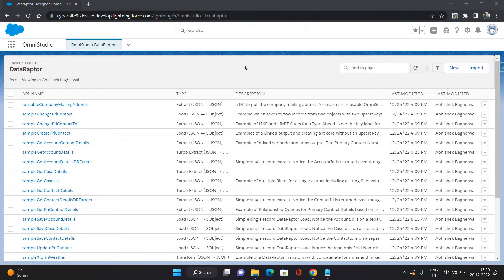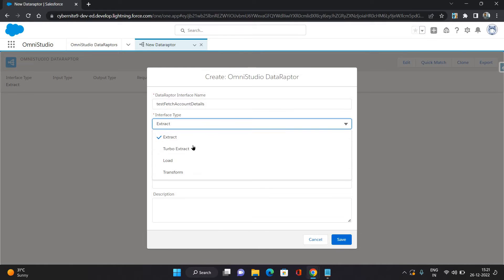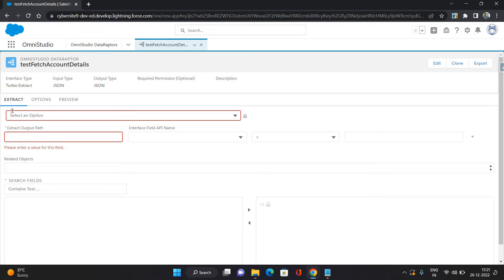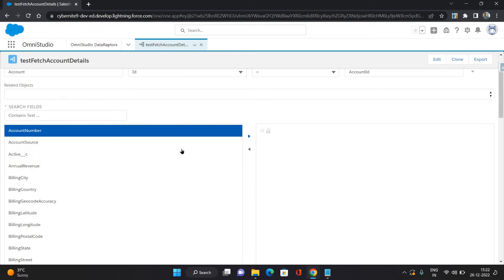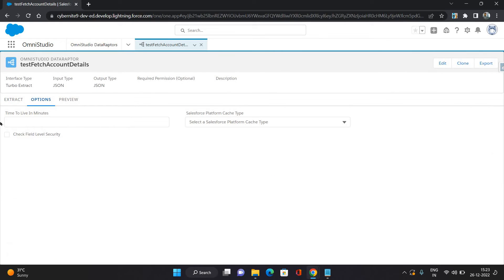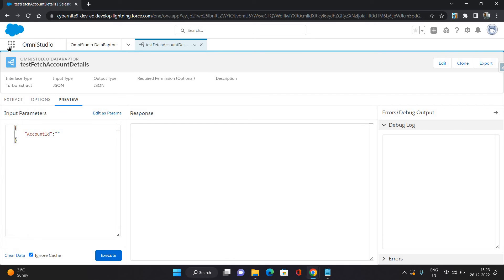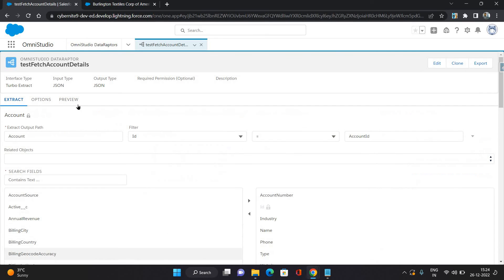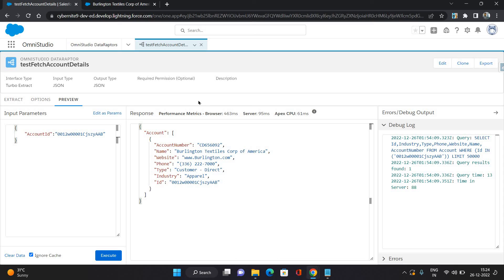Omnistudio DataRaptor Basics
This video explains how to configure Data Raptor in Salesforce Omnistudio.